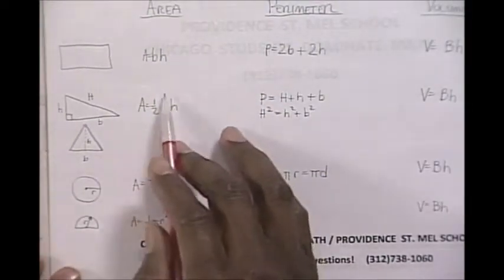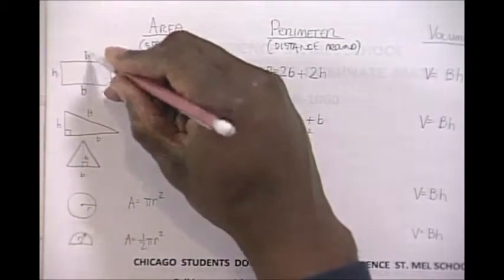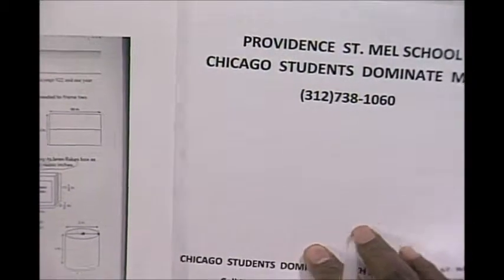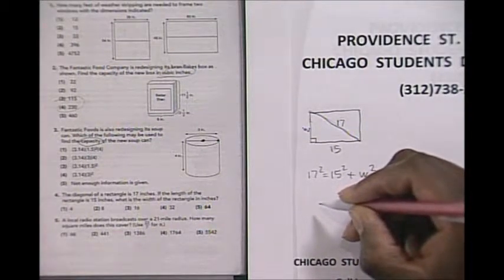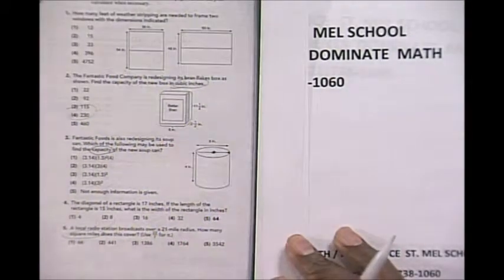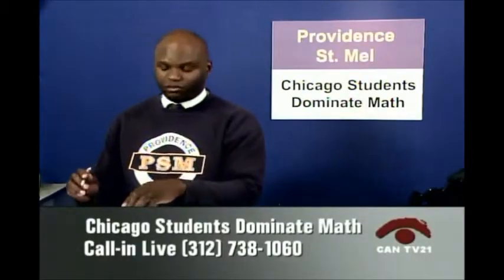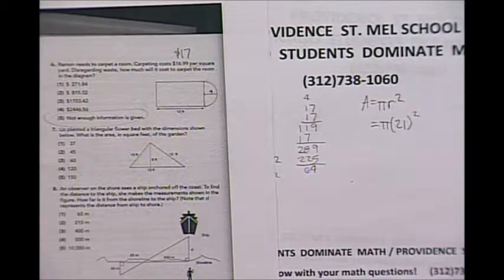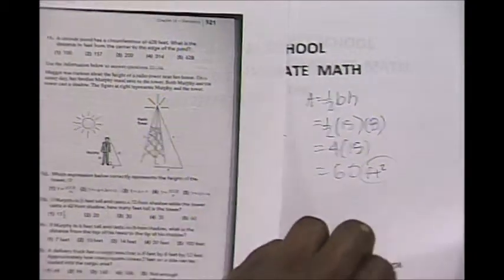Area Perimeter and Volume (2 of 2)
This video includes more area, perimeter and volume problems.